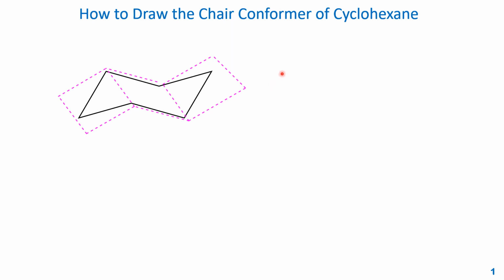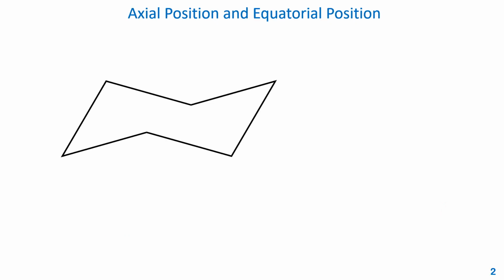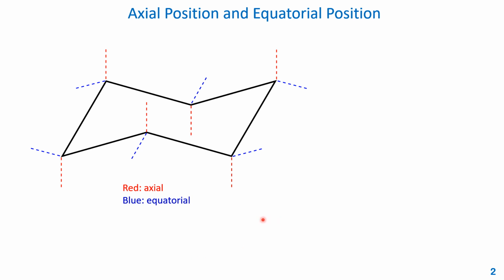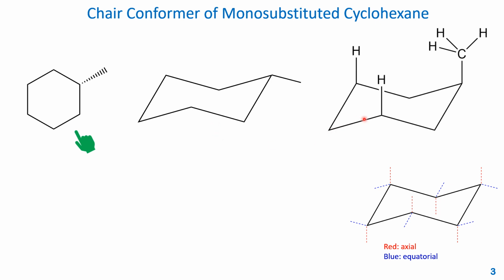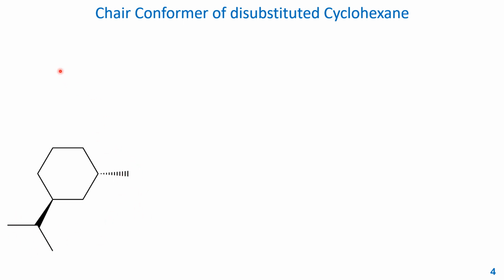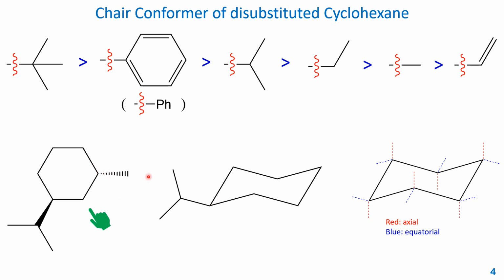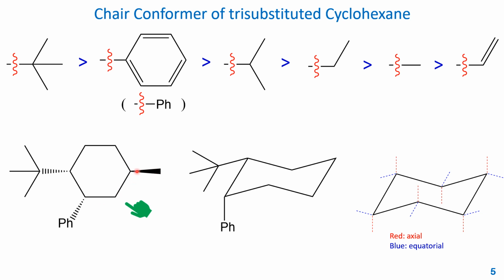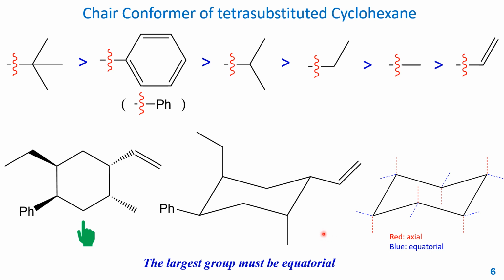Qin OrgChem How to draw the most stable chair conformer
Chair conformer of cyclohexane is discussed in this mini lecture; and the most stable chair conformer of substituted cyclohexanes are also demonstrated; the rule of thumb is to put largest group to equatorial.